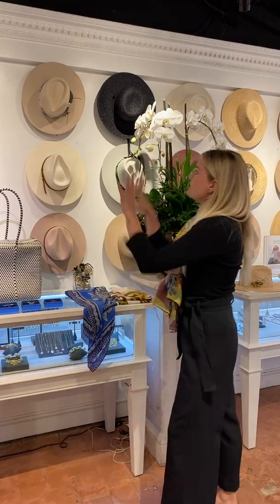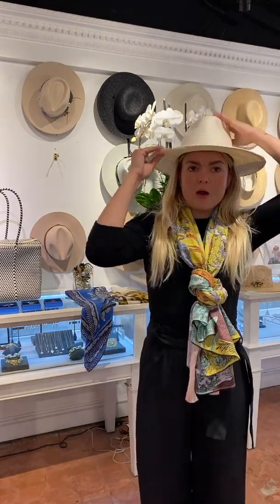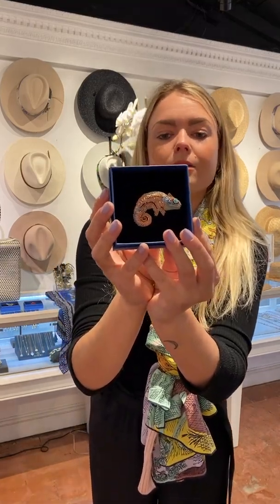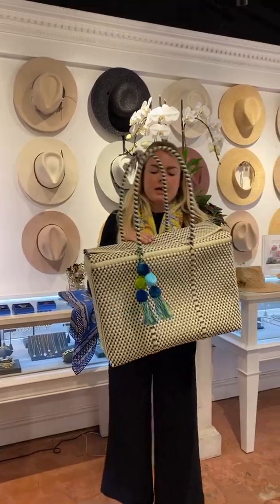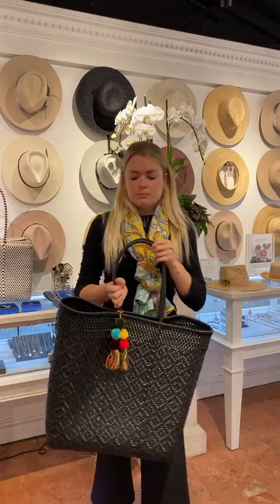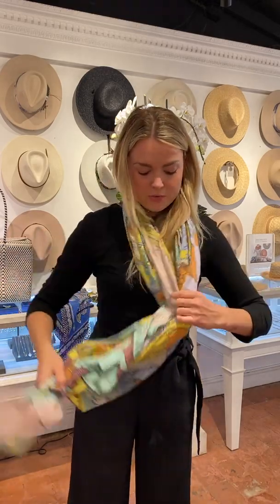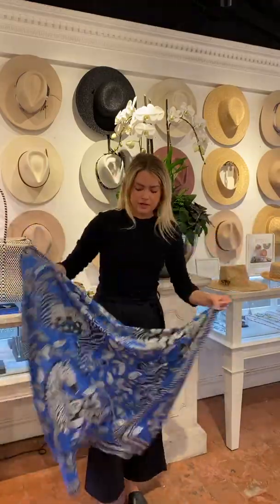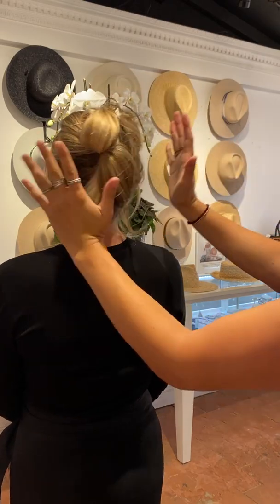Women's Accessories & Styling Tips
Join Crystal, our Holiday & Home Décor Associate Buyer to view a few of our favorite woman’s accessories and gift ideas for the summer season. She will feature women’s hats, scarfs, jewelry, bath and body, and so much more. Roger’s has many unique and beautiful items that will be cherished for years to come.